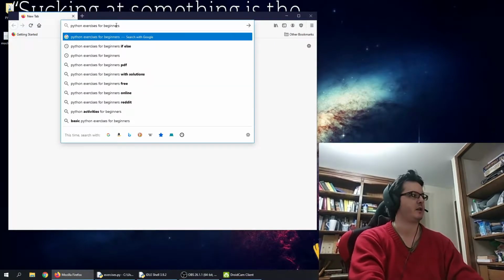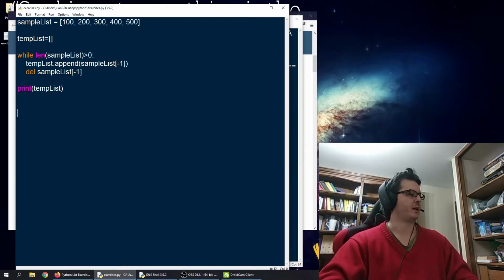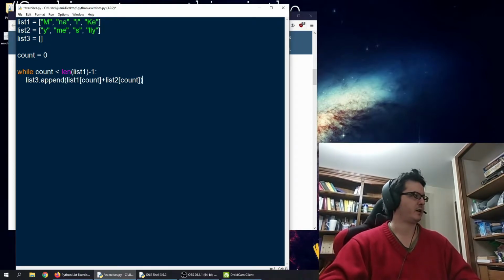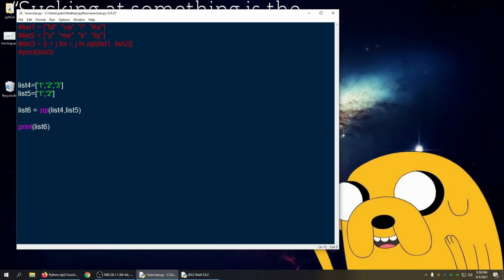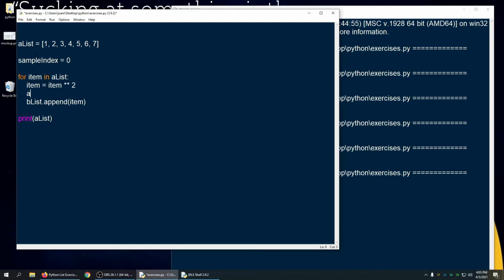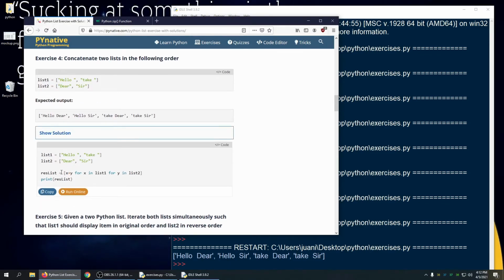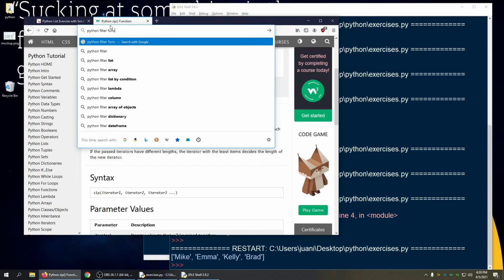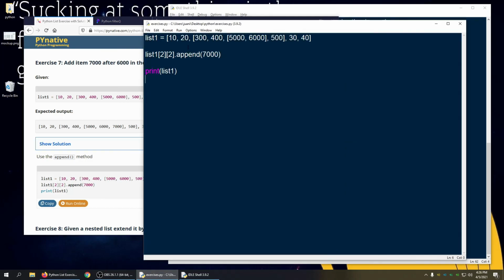Python Problem Solving #4: Lists, loops, and technical problems!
Sorry for uploading the video so late!

 Today we're taking a look at lists and how to work with them: a bit of indexing,  and our fair share of loops. We also deal with a few technical hiccups along the way, so it's a bit of a bumpy ride.

You can download my short Python course for absolute beginners